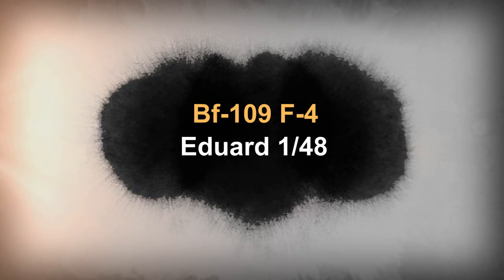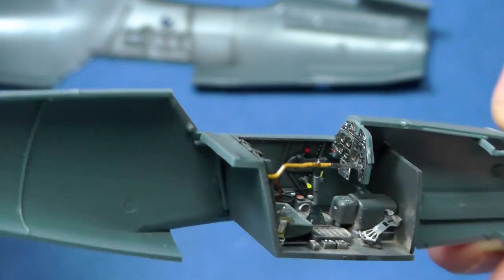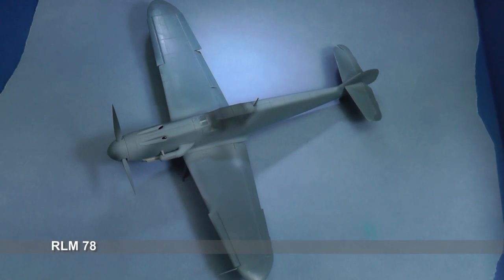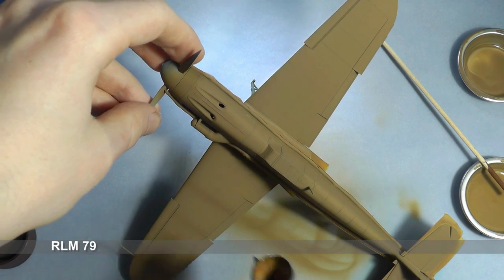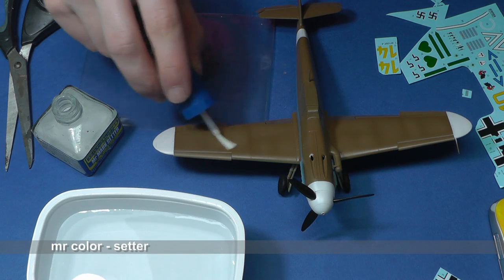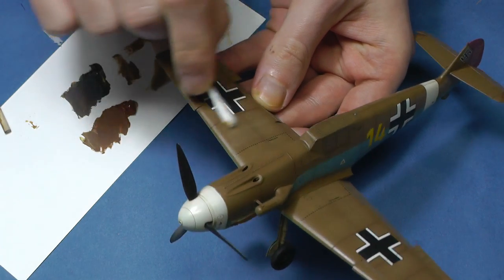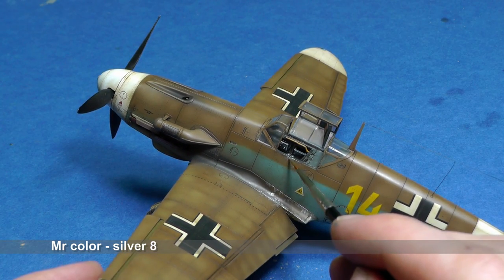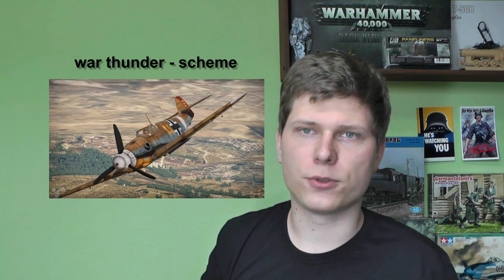Messerschmitt Bf 109F-4 Eduard 1:48 Hans-Joachim Marseille Step by Step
David Damek

MachinamaSound.com
- Beyond the Stars
- The Land of the Wizard